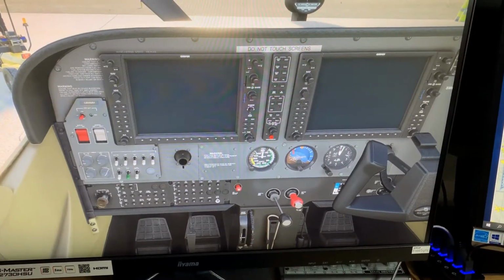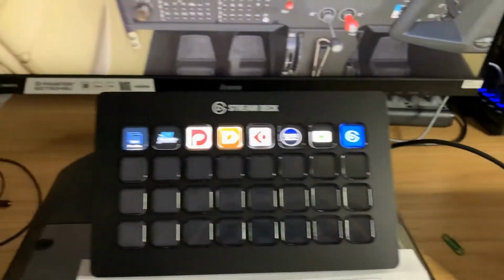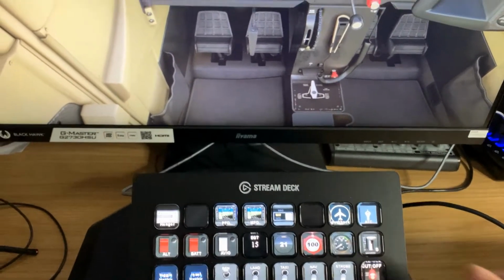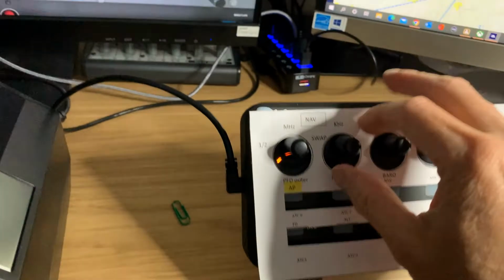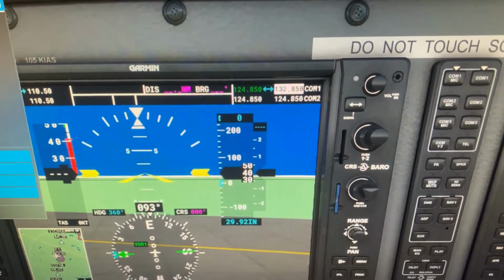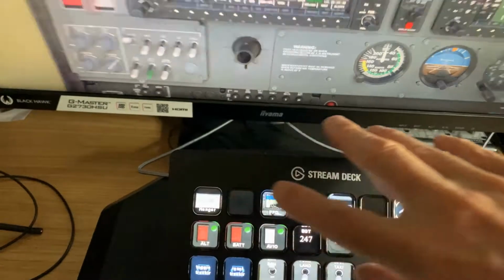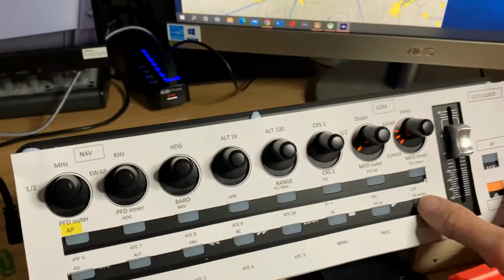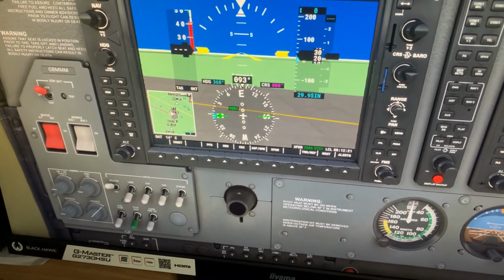MSFS part 1 -Stream Deck X touch Axis and Ohs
Part 1 of a series that explains how I use a midi controller and Stream deck to simulate cockpit controls in msfs

Video Contents
00:00 intro
00:58 Trackir
01:21 Stream Deck
01:32 X-touch
01:53 Stream deck demo
04:18 X-touch demo
09:02 Back to the stream deck